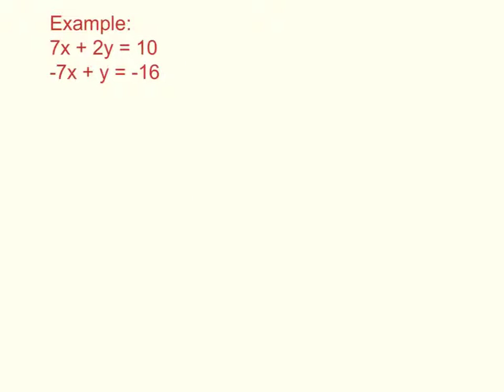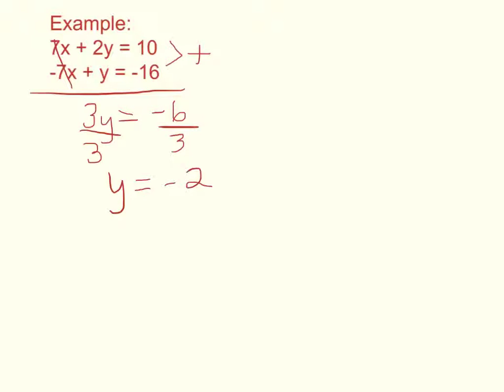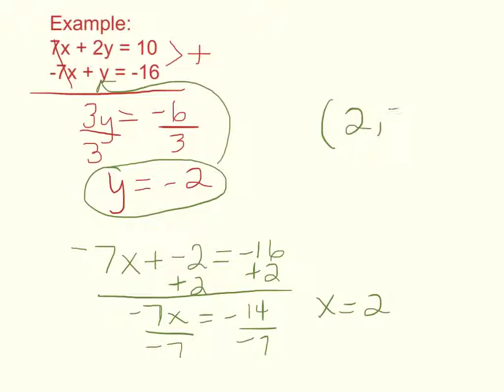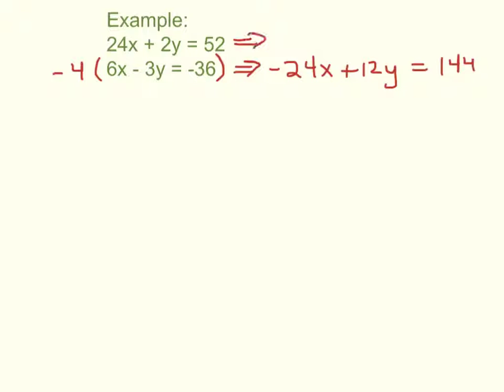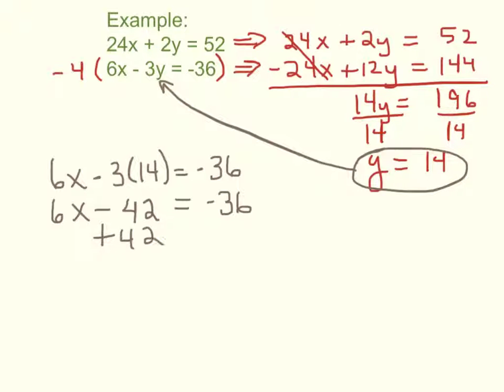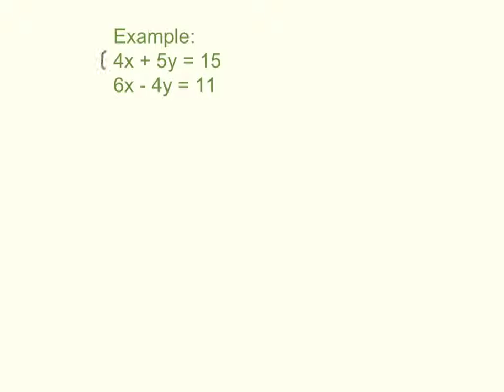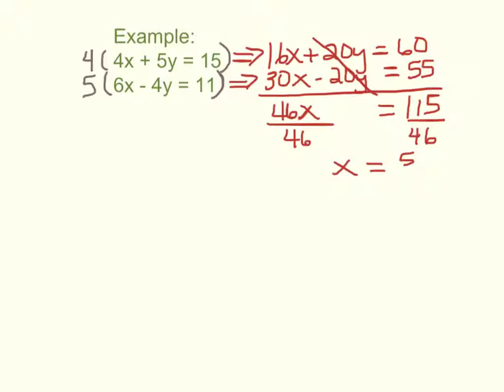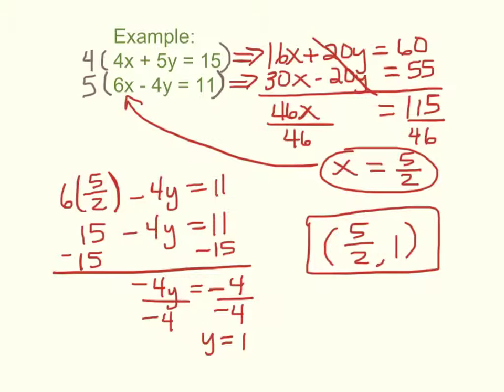Solving systems by elimination